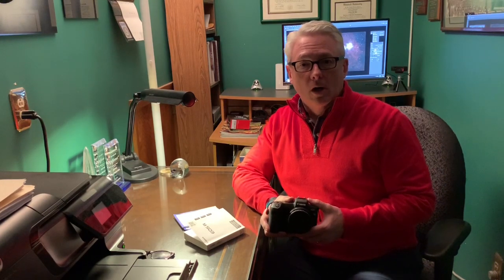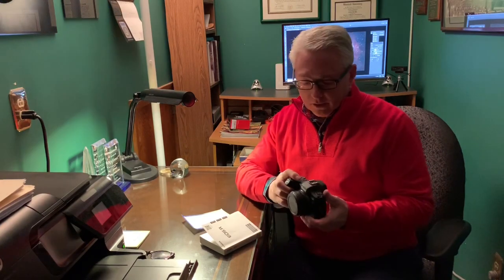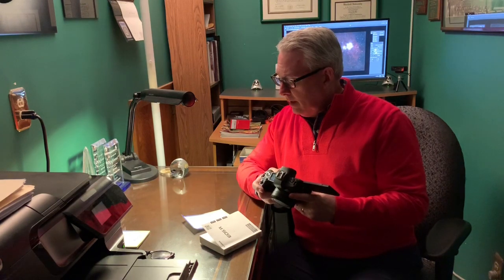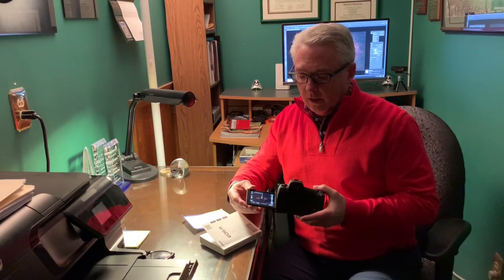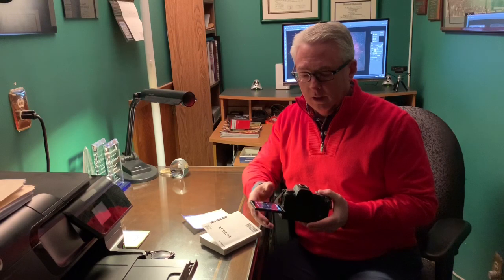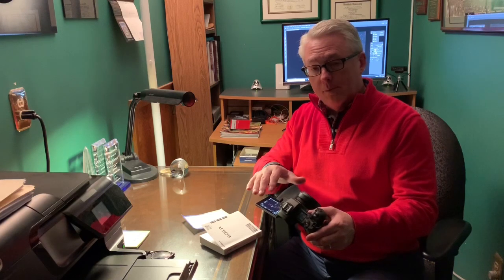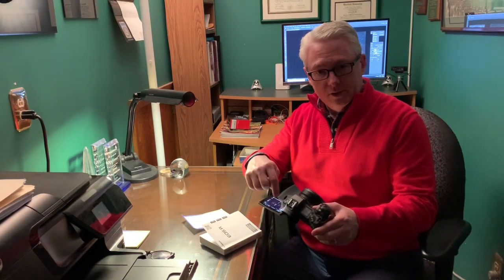Canon Ra First Impressions-Part 1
Join us as we discuss first impressions of Canon's first full frame astrophotography camera.
Still working on better audio.  Somehow, my Shure mic on my iPhone volume did not translate from phone to upload.

Astro-Physics 130EDF
Astro-Physics 92mm Stowaway
Astro-Physics Mach1GTO